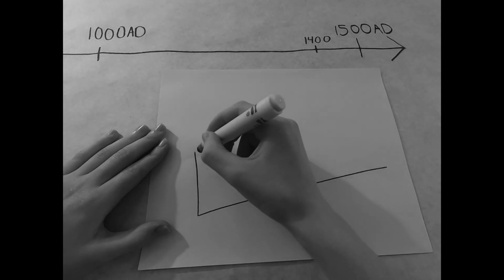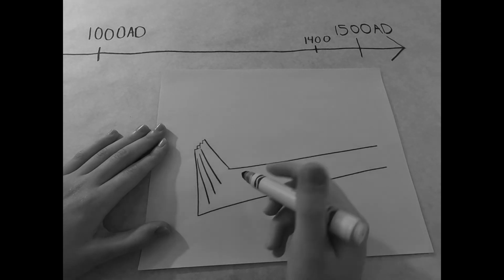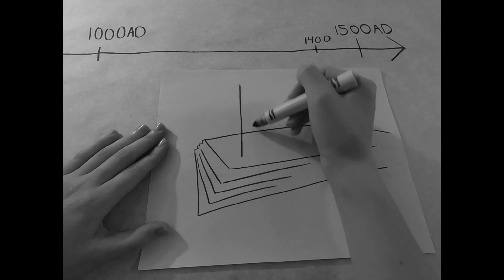The Temple of Apollo at Didyma